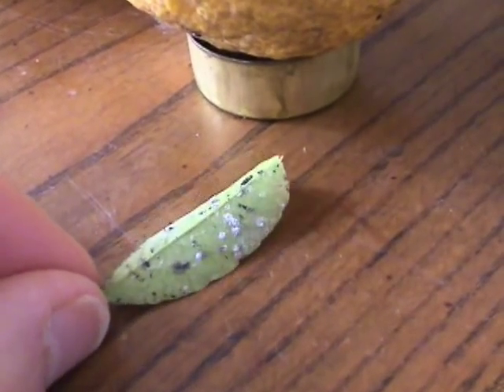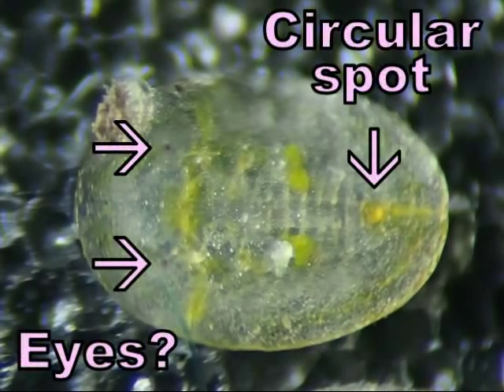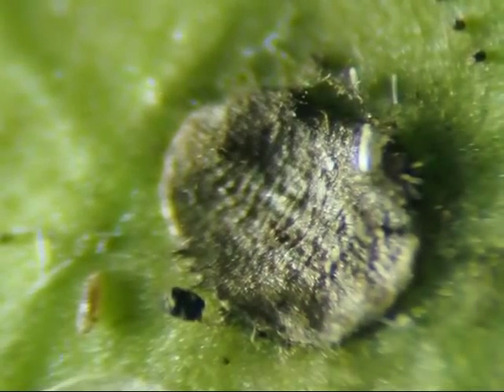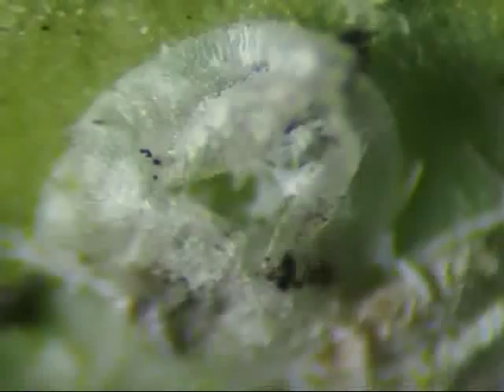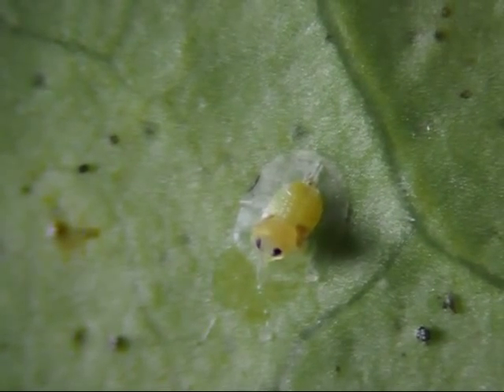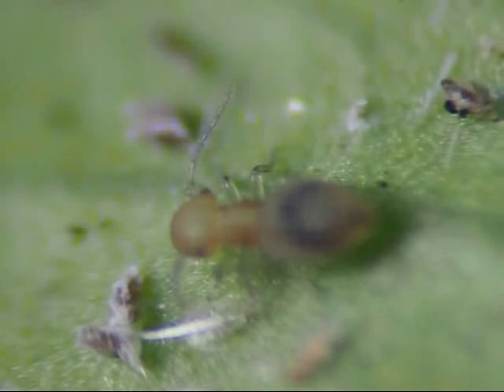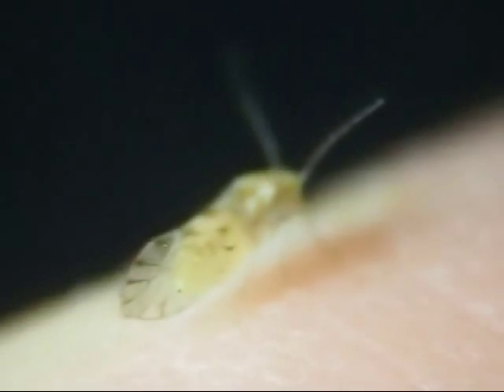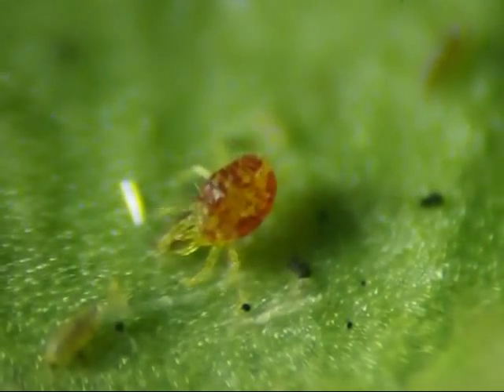lemon leaf flat bugs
The insects that live on my lemon tree change throughout the year. This video shows the strange, flat creatures, and some other bugs, that I found on two lemon leaves on 1 April 2013.

Update: I have since come to the conclusion that the bug that died as it was popping out of the flat bug is a whitefly. For more details: